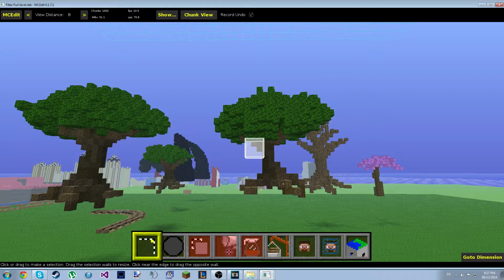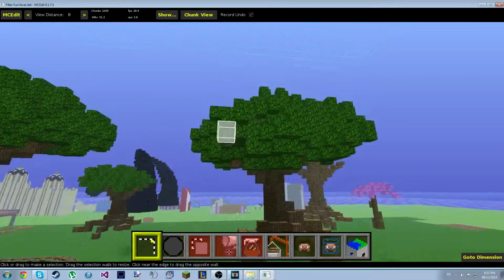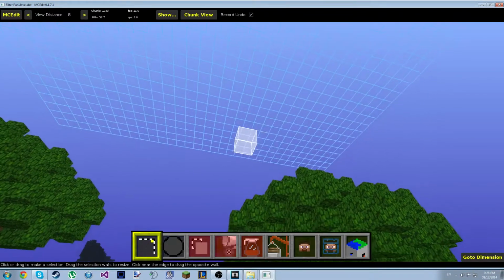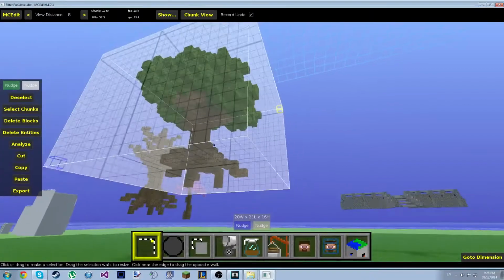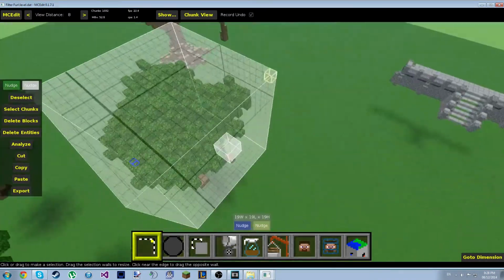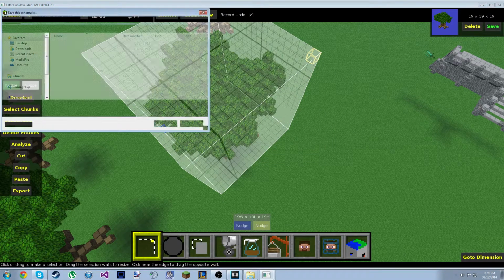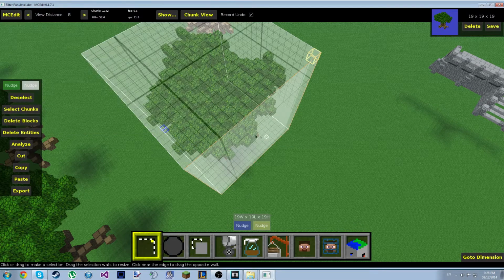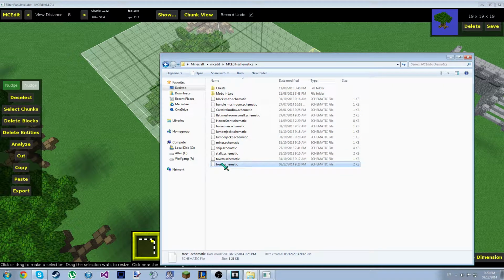Making Schematic Files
How to make .schematic files for world painter, using mcedit!